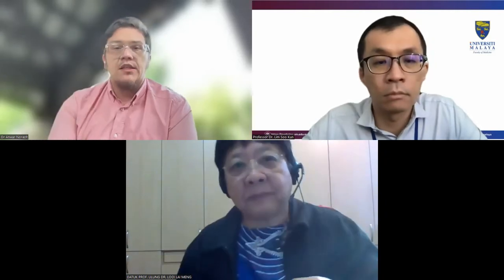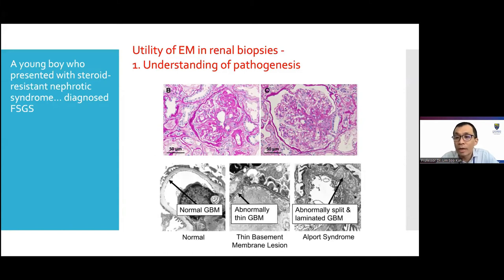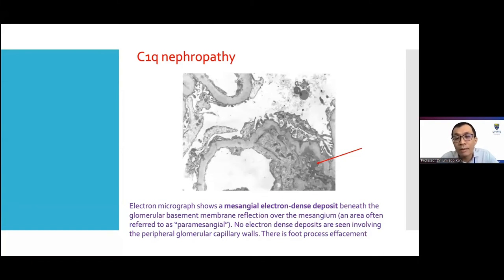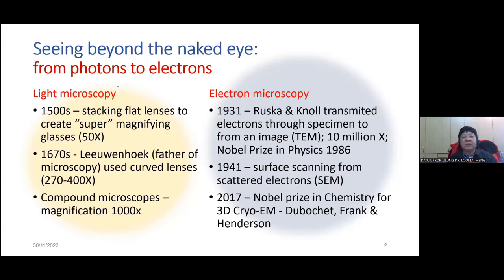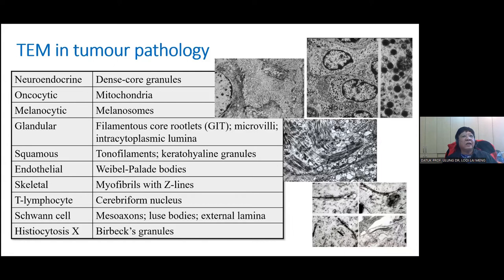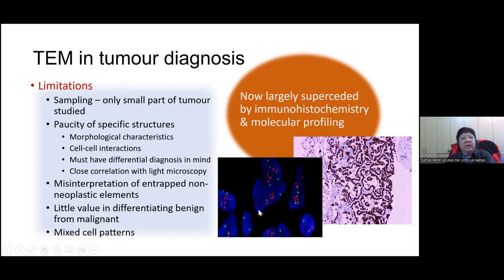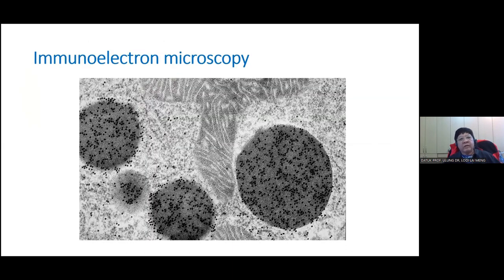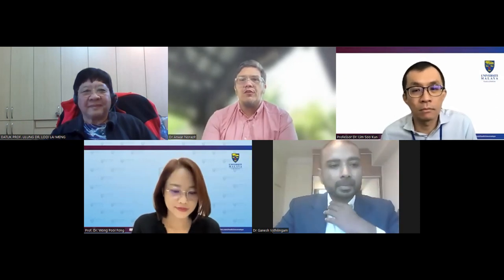Electron Microscopy in Renal Histopathology - Nephrologist & Pathologist Perspective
Episode 42 | Part 1: Electron Microscopy in Renal Histopathology - Nephrologist & Pathologist Perspective

Synopsis:
Electron microscopy is not new in renal pathology. However, is it essential in routine analysis of renal biopsies? Let us listen to the perspectives from nephrologist & pathologist.

Speaker 1: Professor Dr. Lim Soo Kun (Department of Medicine, FOM)
Speaker 2: Datuk Professor Ulung Dr. Looi Lai Meng (Department of Pathology, FOM)
Moderator: Dr Anwar Norazit (Central Unit for Advanced Research Imaging (CENTUARI), FOM)

Breakfast@UMHealth Producer & Director:
Head,
Visibility, Information and Communications Unit,